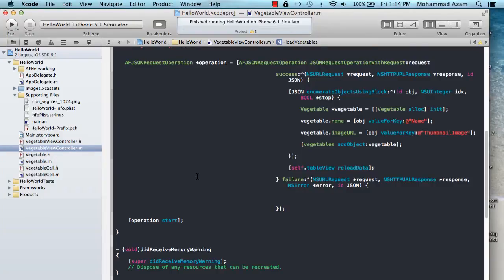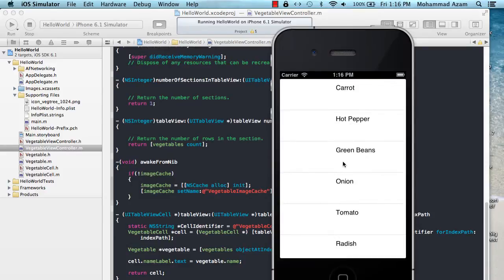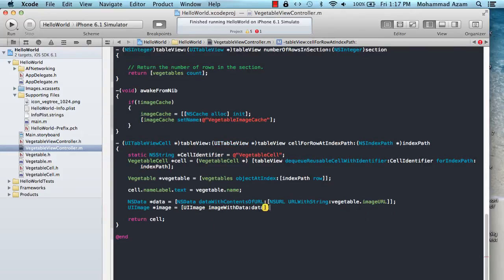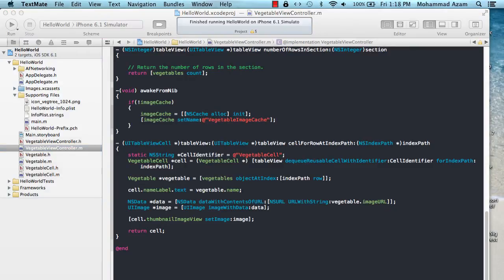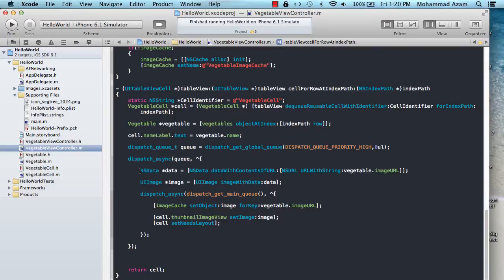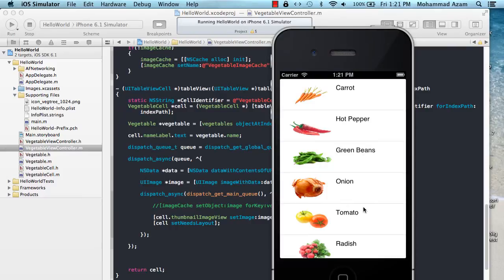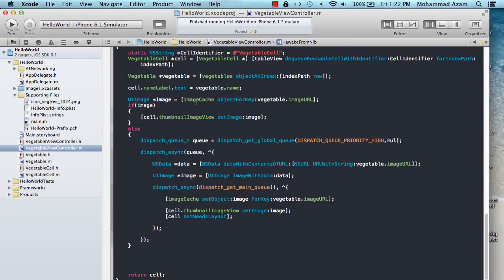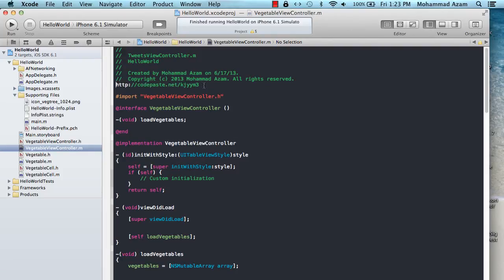Learning iOS Development Part 54 (Introduction to Grand Central Dispatch)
In this screencast Mohammad Azam will demonstrate how to use GCD to run concurrent task in the background thread. The use of GCD makes sure that the user interface is not blocked hence, providing a better experience.